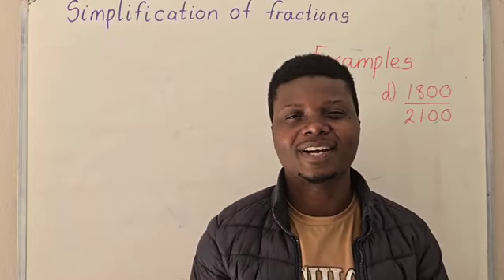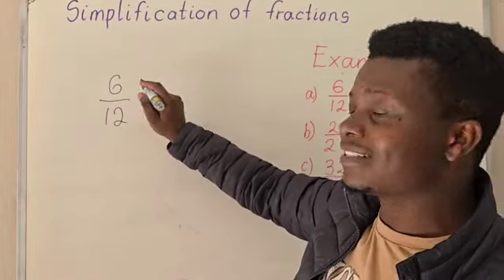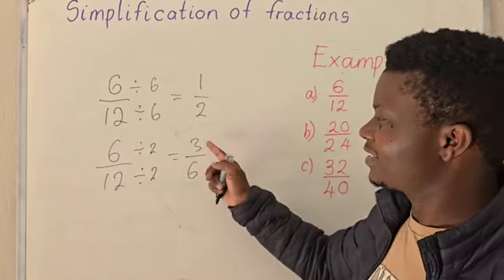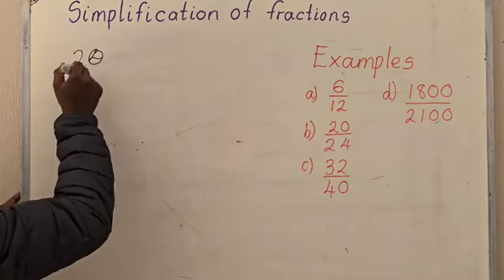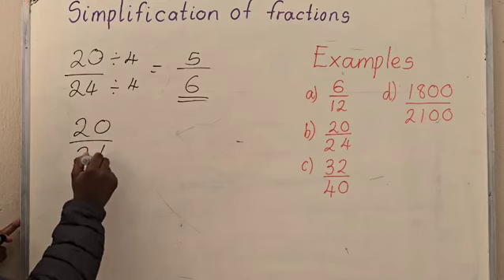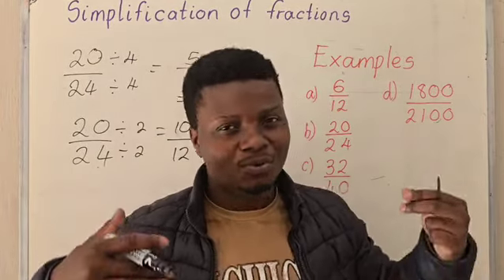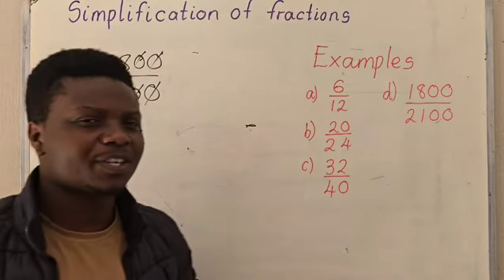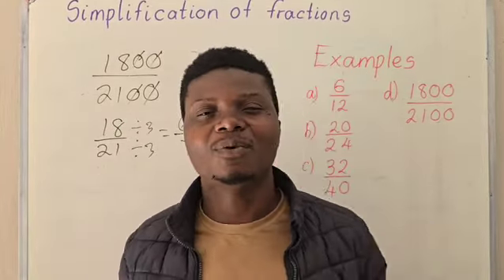How to Simplify Fractions | Step-by-Step Guide for Beginners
This lesson teaches you how to simplify fractions by finding the highest common factor. Whether you're new or reviewing, this method is easy to follow and super helpful!